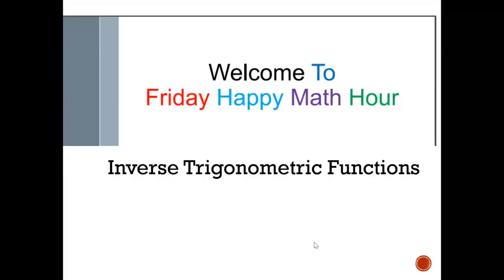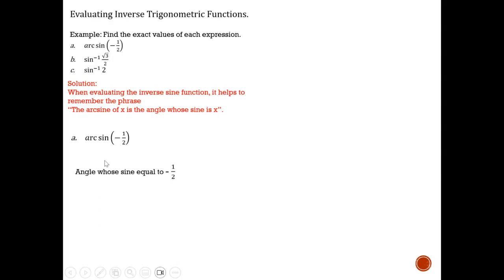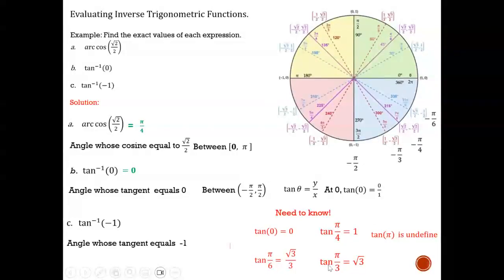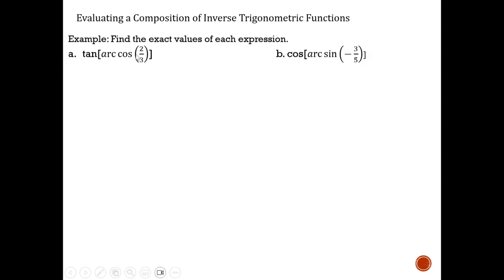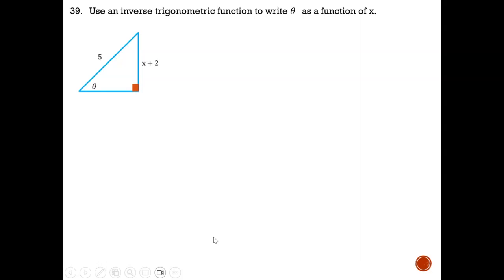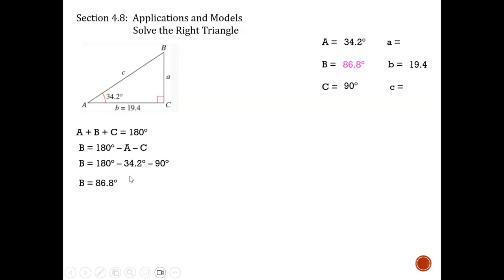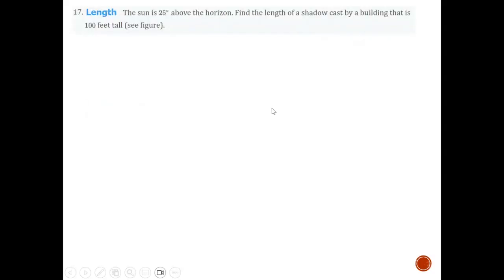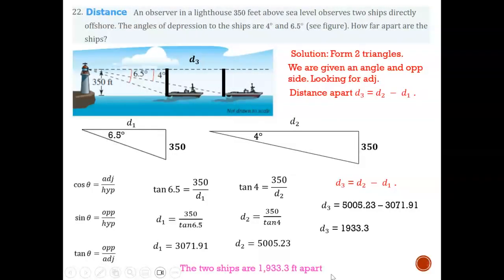Fall 2025 Happy Math Hour Math 2412 Inverse Trigonometric Functions